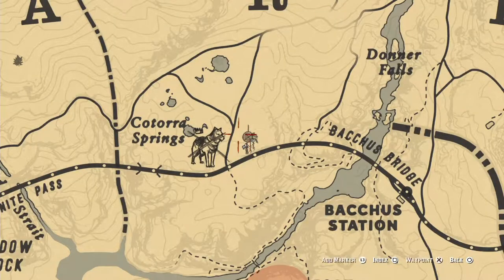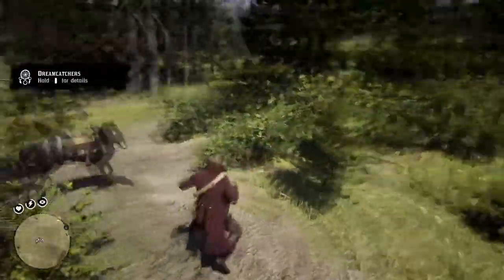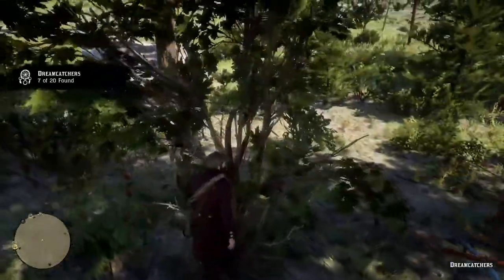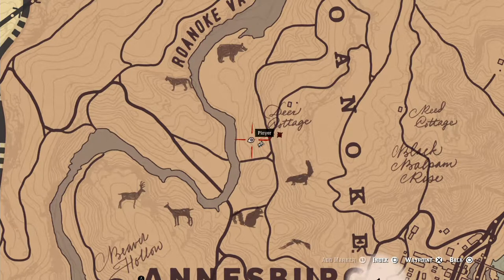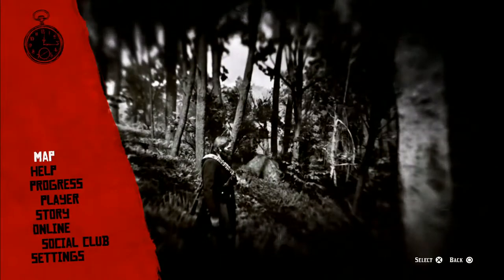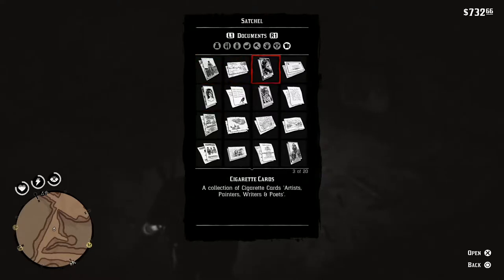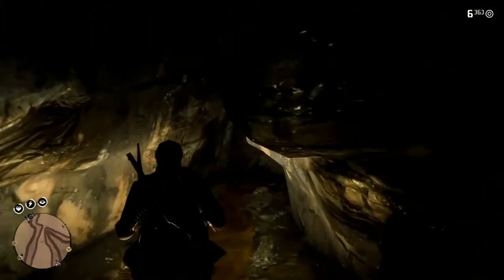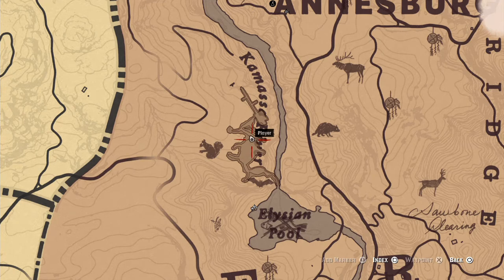Let's 100% Red Dead Redemption 2 Part 71 Dream catchers and their secret